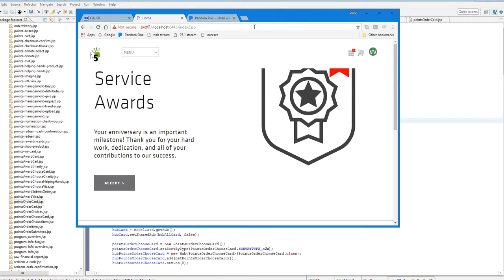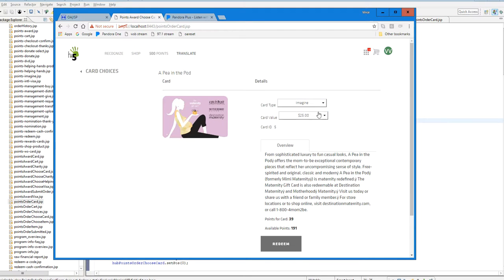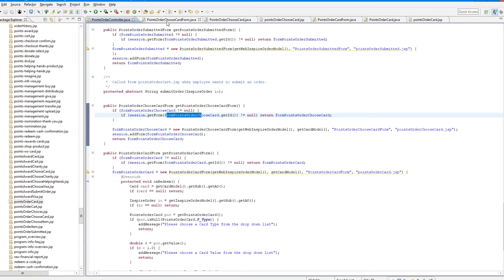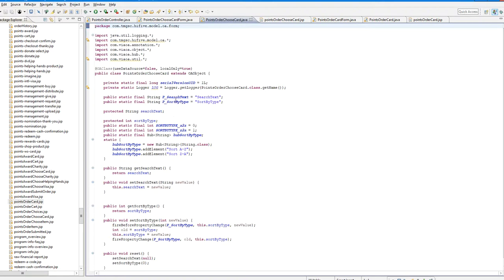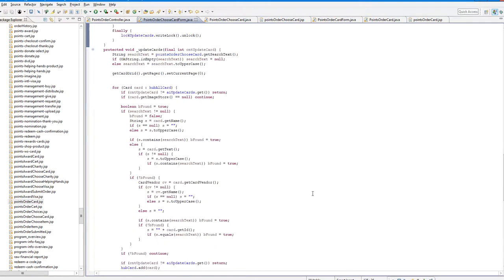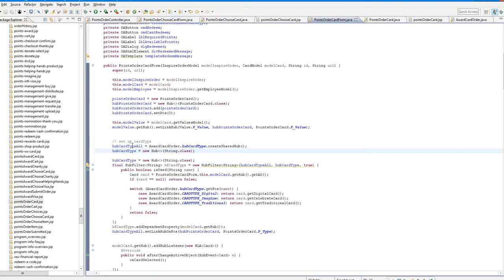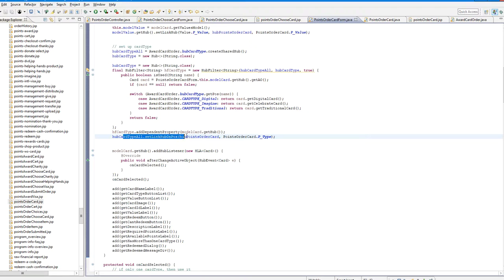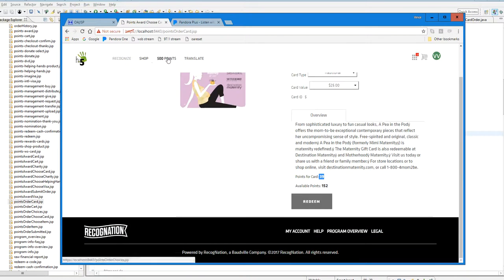9/19/2017 PointsOrderCard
intro to Points Ordering for Gift Cards